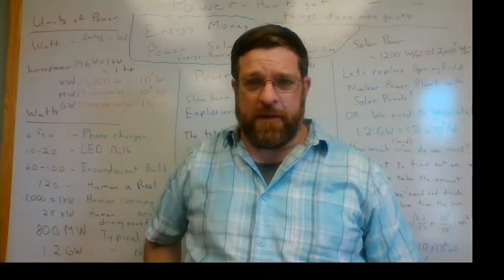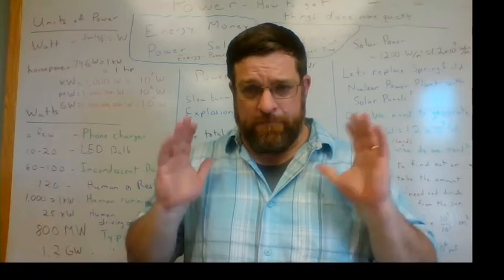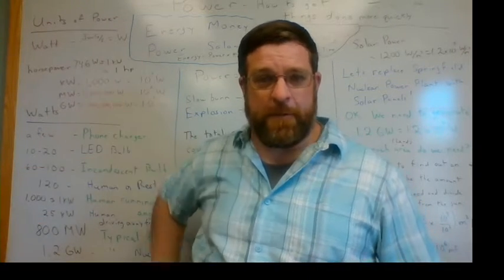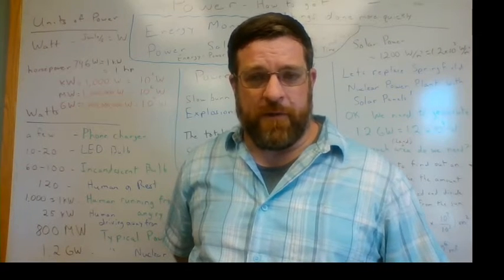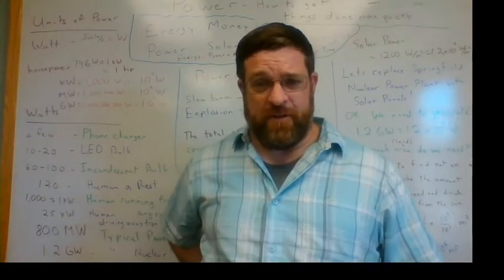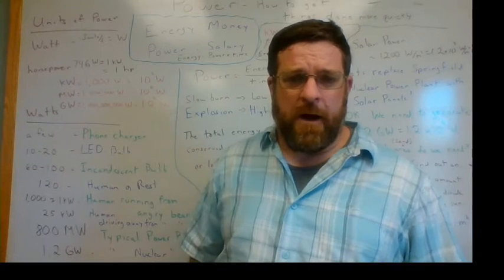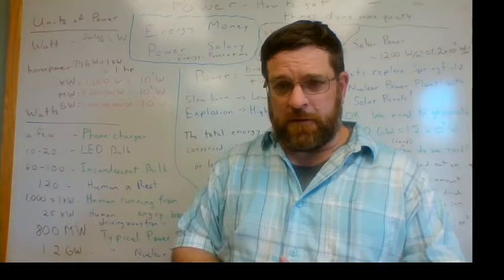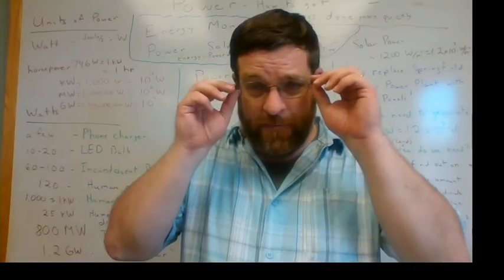1.7 Power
... in which we try to establish the difference between energy (which is like money) and power (which is like your wage or salary)...